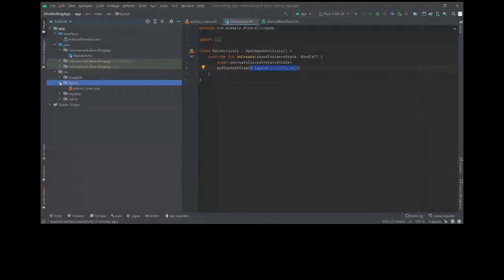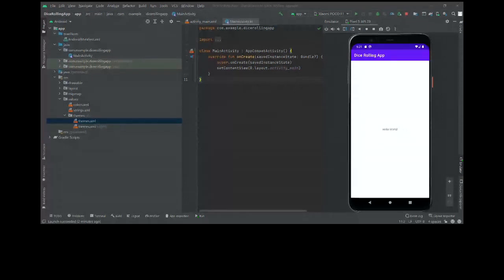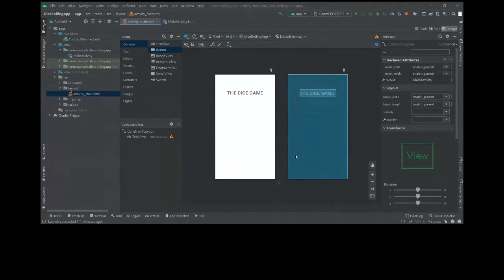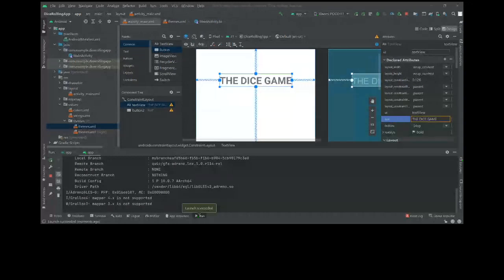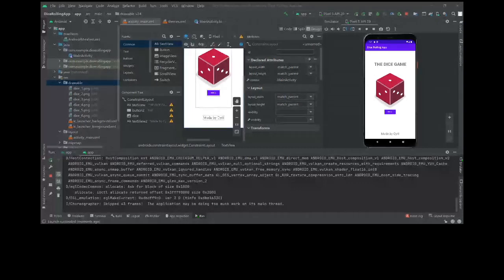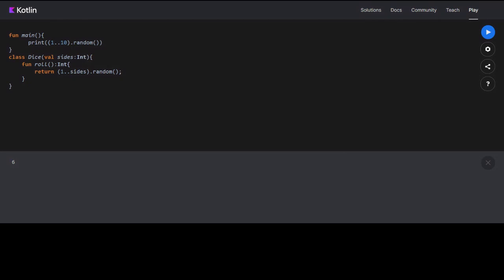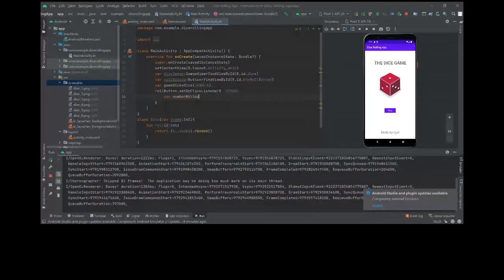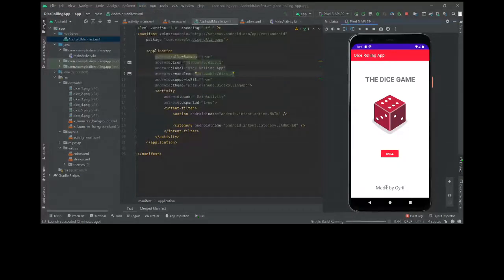Introduction to Android App Development - Android Study Jam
Facilitator: Cyril Kunjumon
Building Dice rolling application in android.